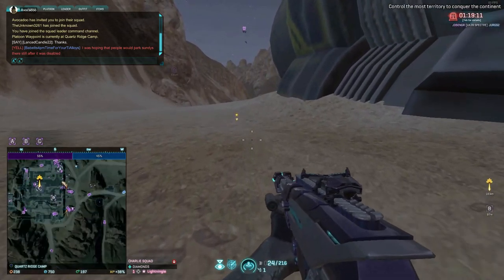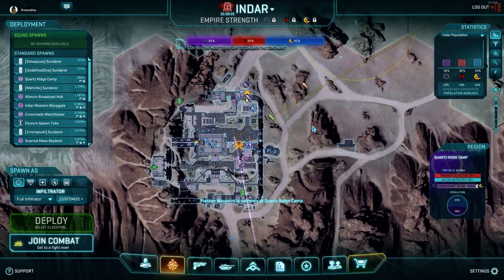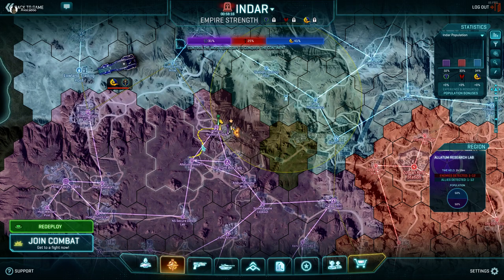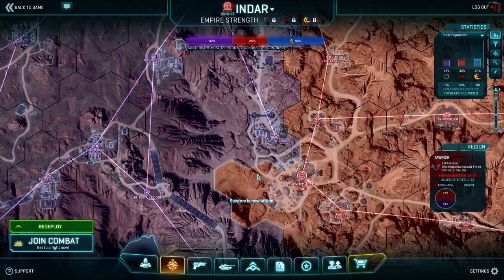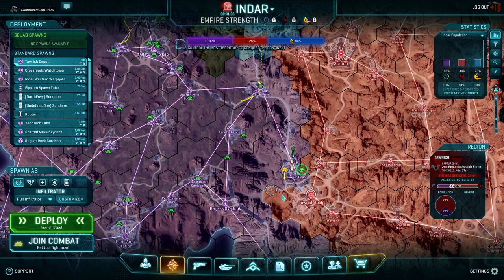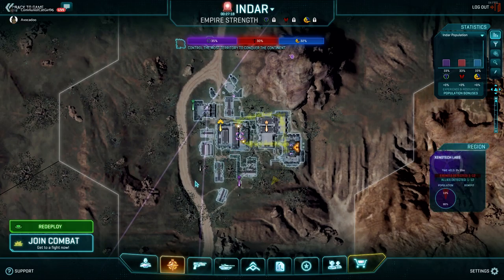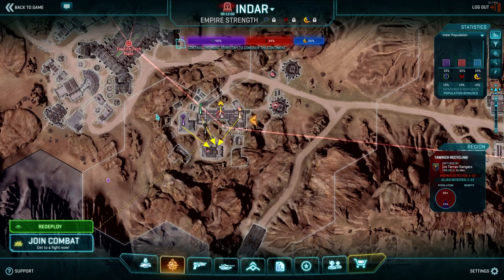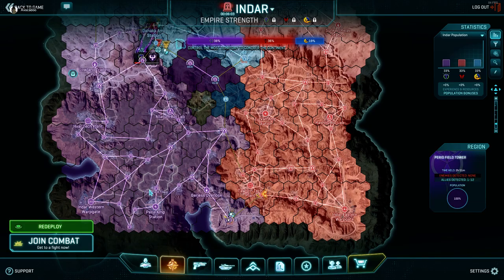Avacadoo's Indar Base's Map Training